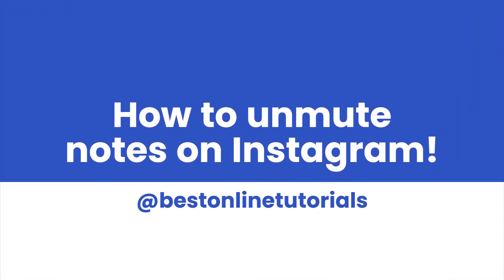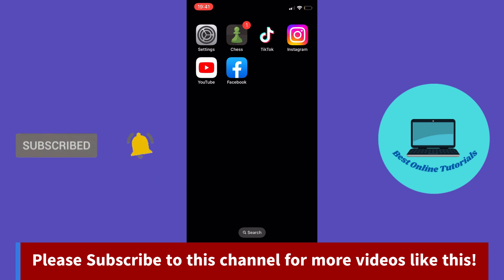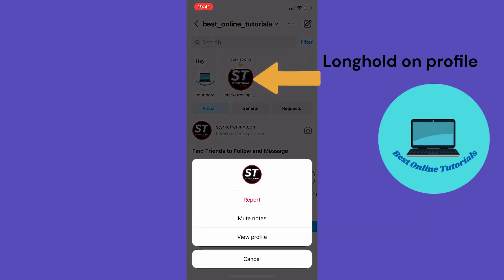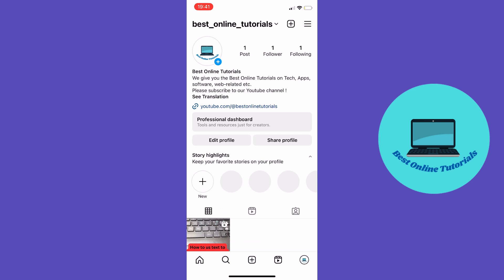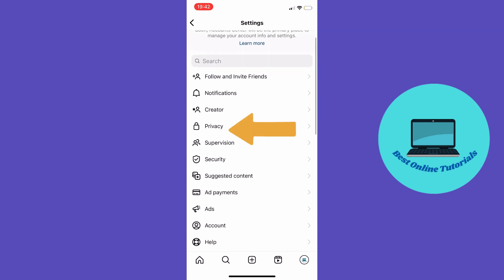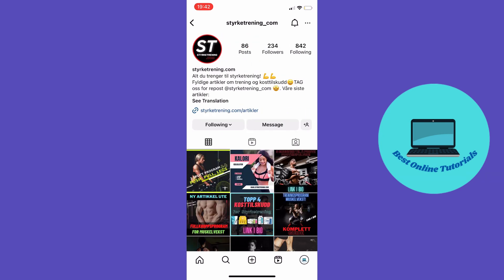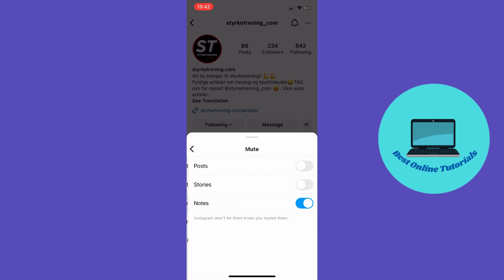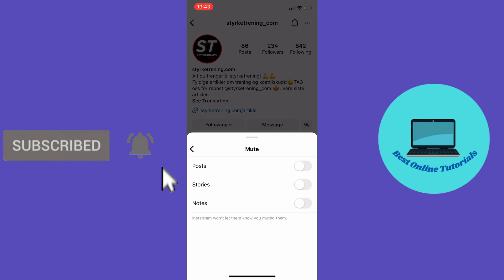How to unmute notes on instagram | Iphone and Android (Works 2025)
Do you want to learn how to unmute notes on instagram? Did you make a mistake and muted a friend ?
In this video tutorial I show you step by step how you can unmute profiles you have muted in instagram..This works both in iphone IOS and android. Follow along in this instagram tutorial as I show you step by step how to unmute notes in your instagram app.

Here is how to unmute notes on instagram(follow the steps):

1. Open the instagram app either on android or iphone.
2.To mute a profile you want to go to the message symbol in the top right corner and then tap it. Inside message, you want to longhold the profile you want to mute.
3.To unmute this profile you need to go to your profile and then tap the three stripes up in the top right corner. Then go to "settings" and then "privacy".
4.Scroll all the way down to "muted accounts" and inside there you can unmute notes on instagram.